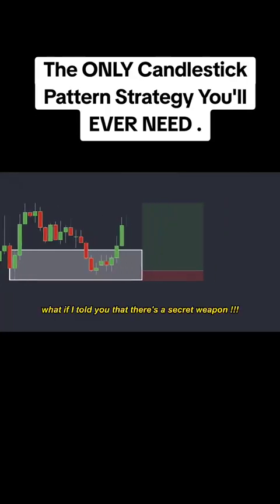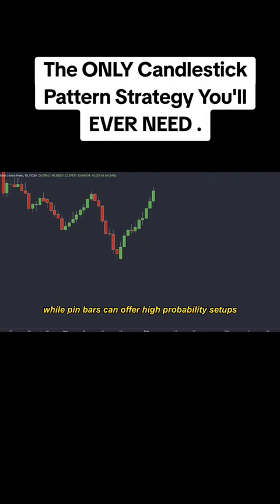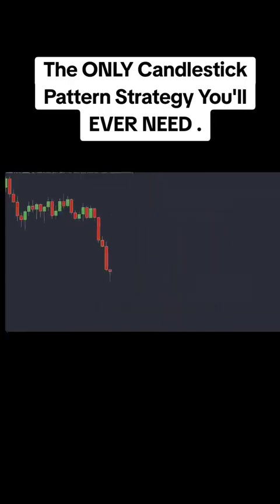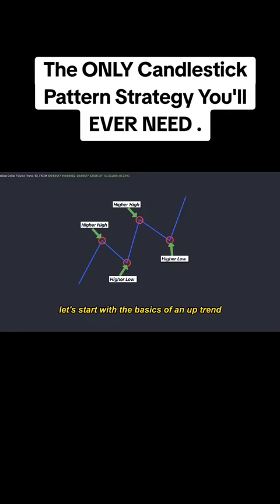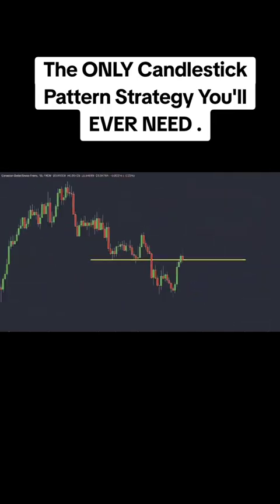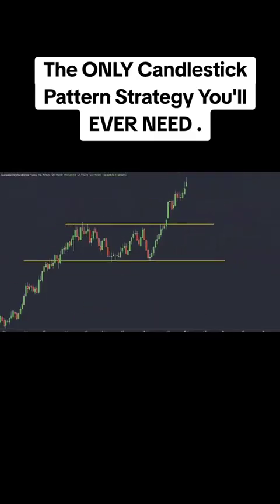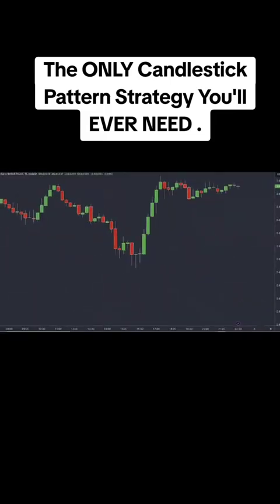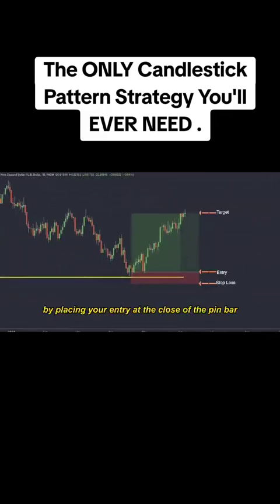Candle Stick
The only candle stick pattern strategy you will ever need 💯📈